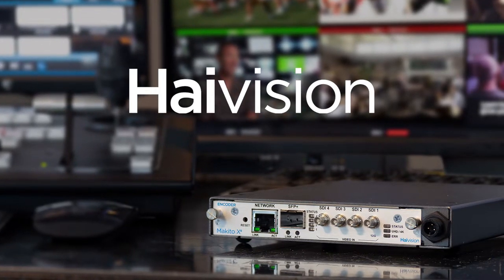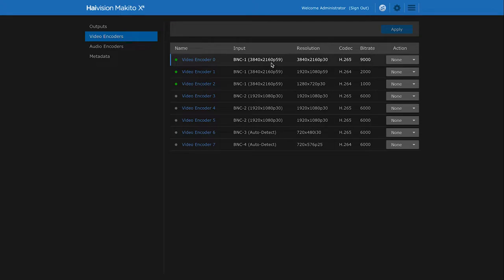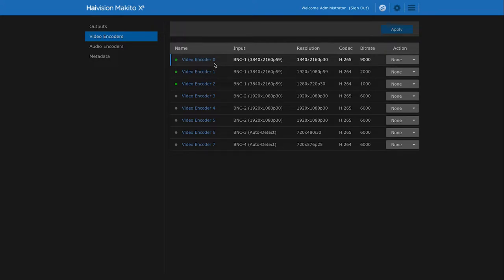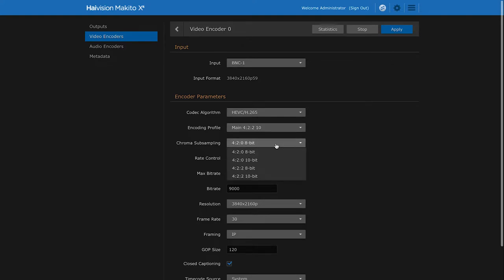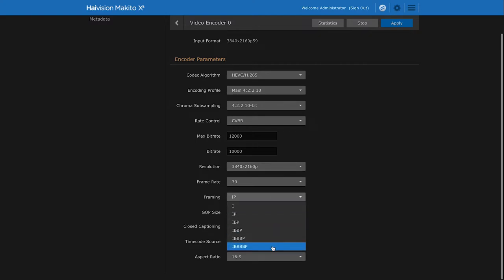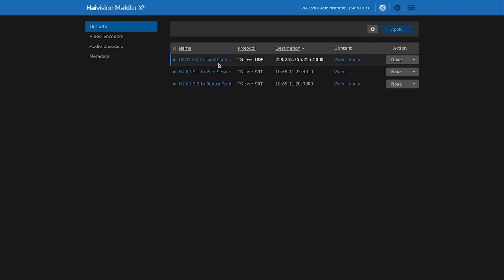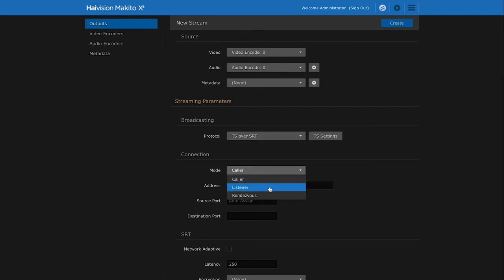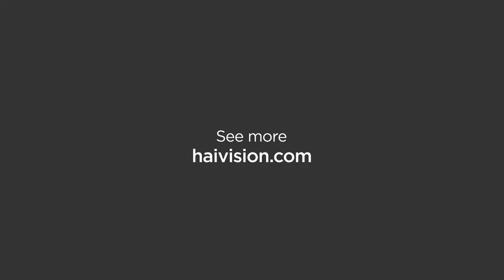How to Set Up a 4K Video Stream with the Makito X4 Video Encoder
In this video, we will walk you through, step by step, how to set up a live 4K video stream with the ultra low-latency Makito X4 video encoder, by Haivision.

Learn more about the Makito X4 video encoder at Haivision’s